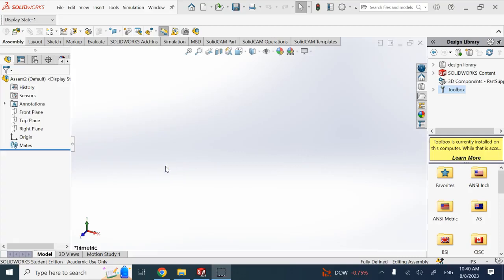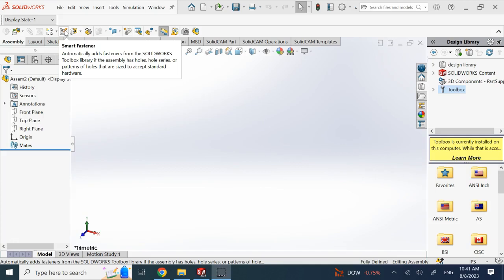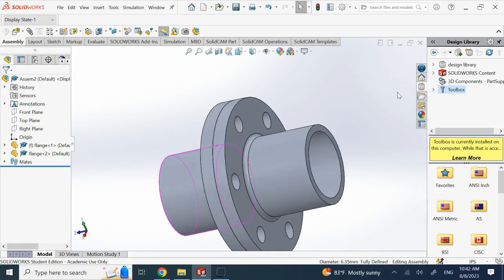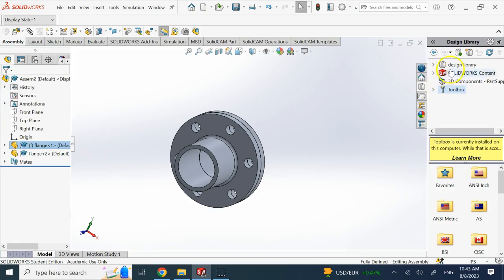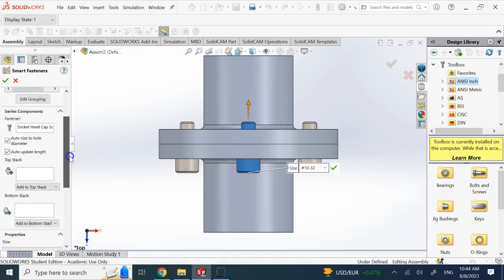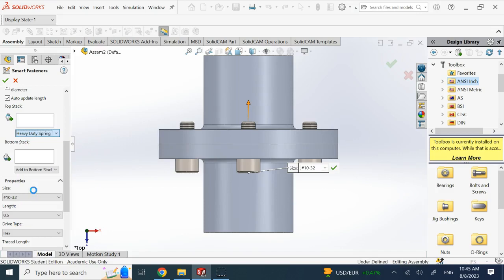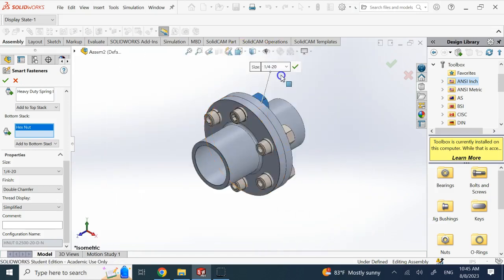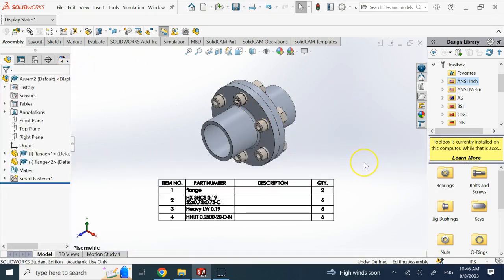Smart Fasteners and Bill of Material in SolidWorks Assembly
Smart Fasteners and Bill of Material in SolidWorks Assembly are explained in this video.